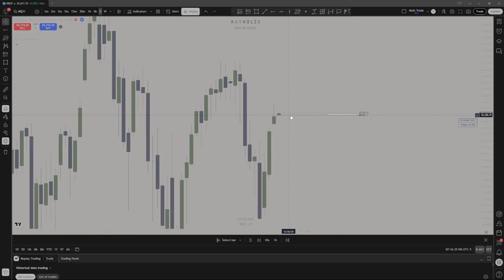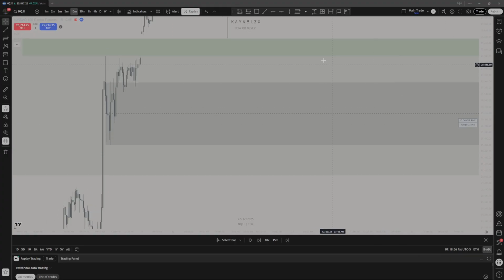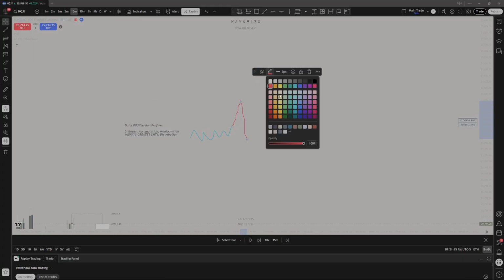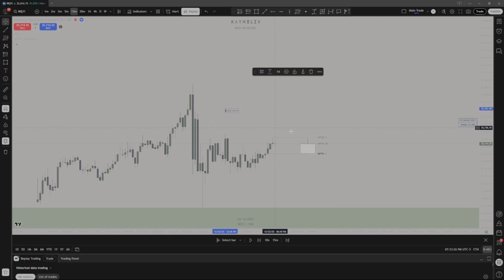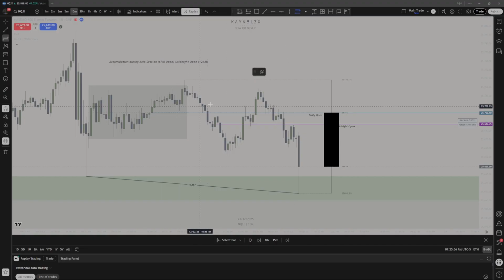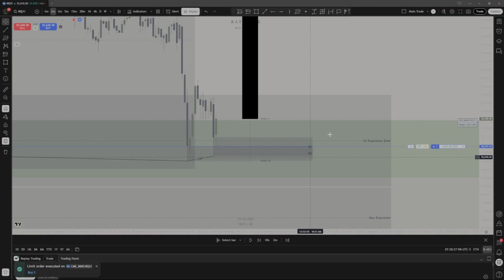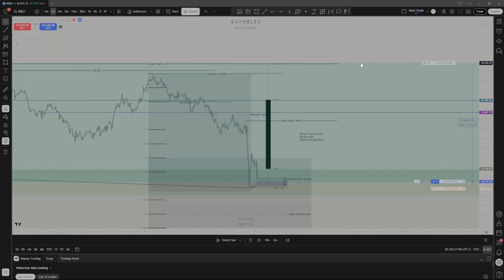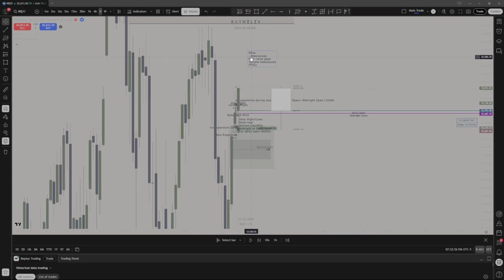The Complete Strategy That got me Funded at 16 years old.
In this video, I explain my complete model and how I used it to catch a 100+ Point move on NQ, and I go in depth on how to correctly use it.